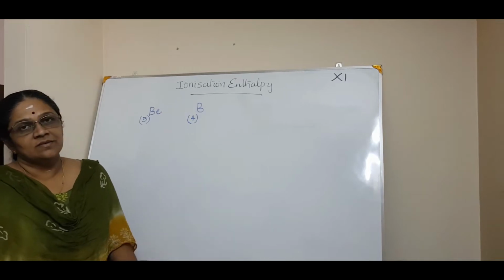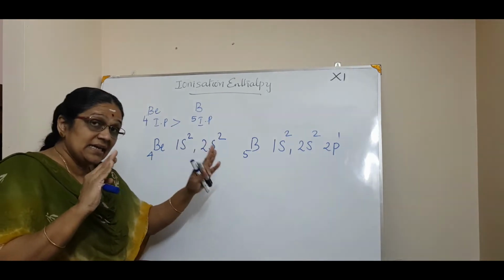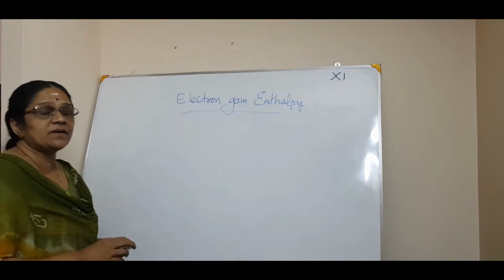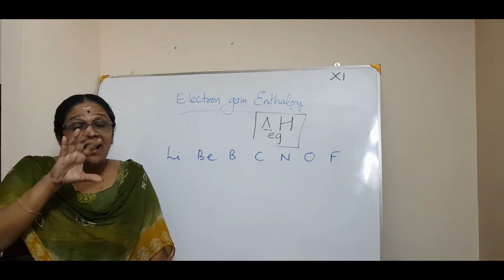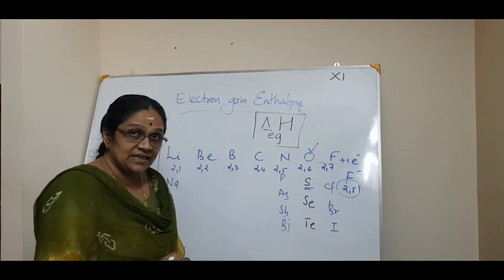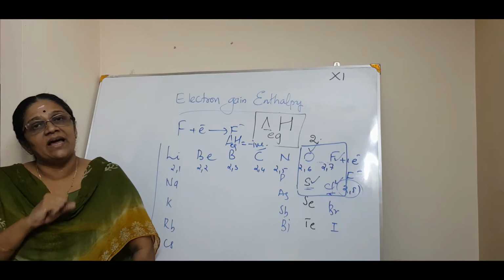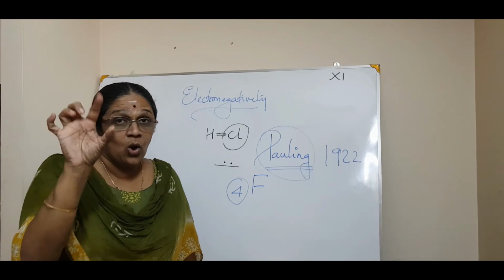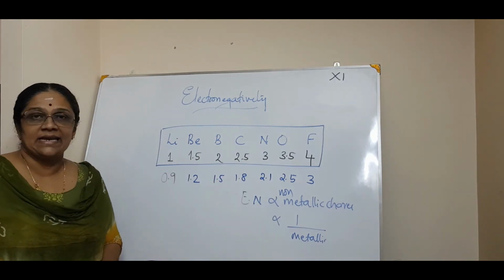Chemistry Class XI Classification of Elements 3